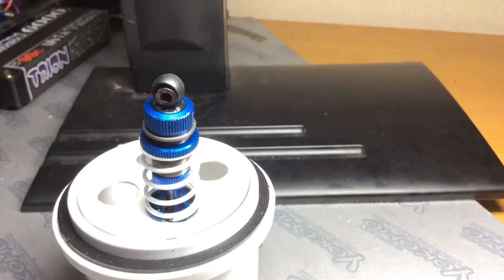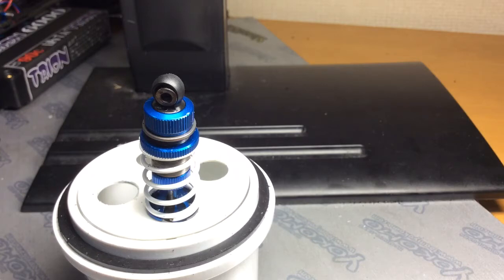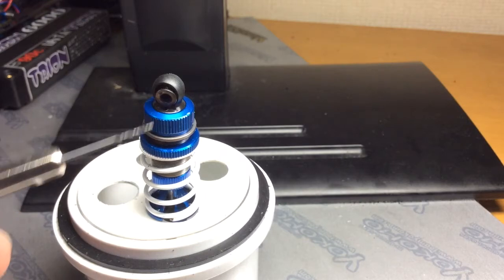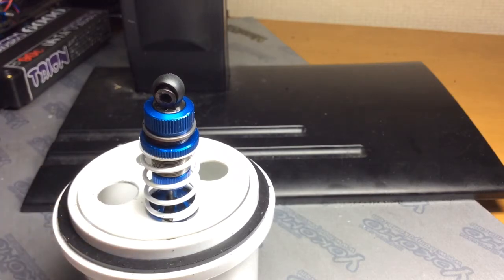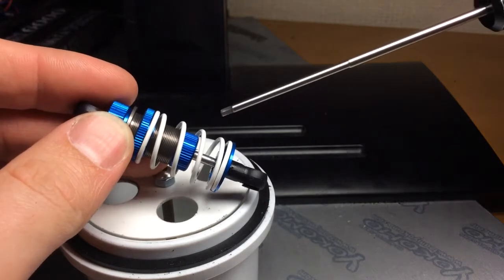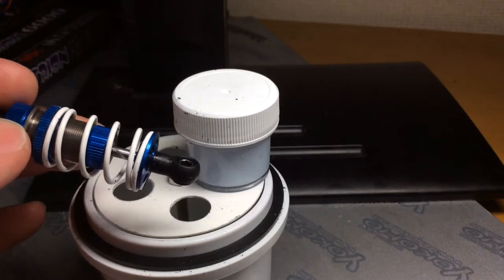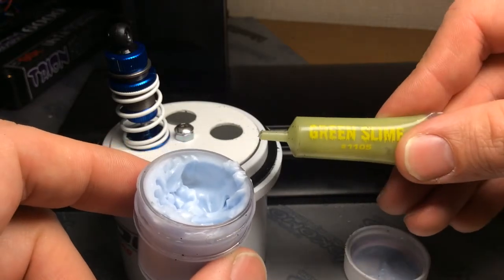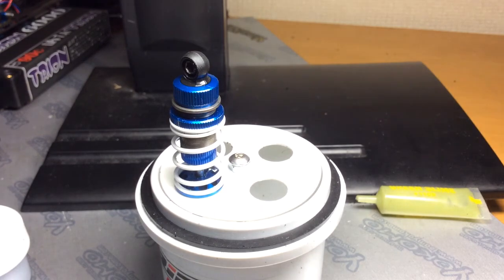Shock/Damper Building Tips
Giving a few suggestions and tips on how to build your shocks/dampers properly.